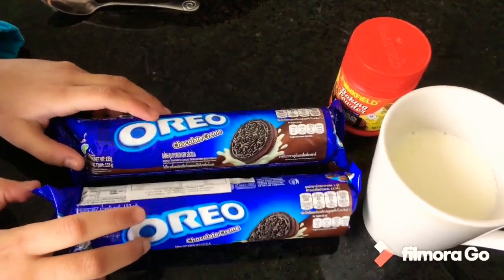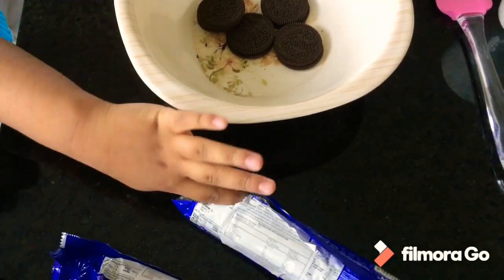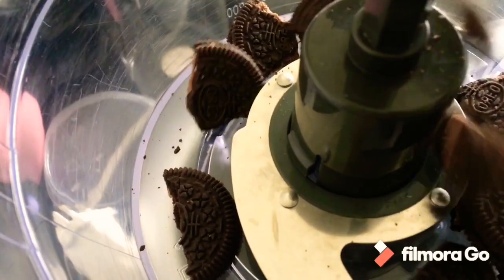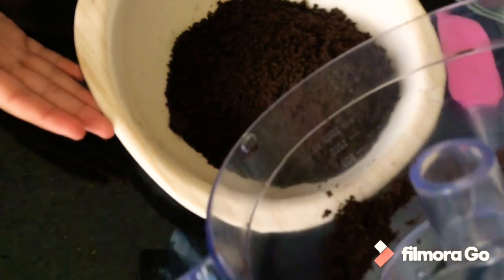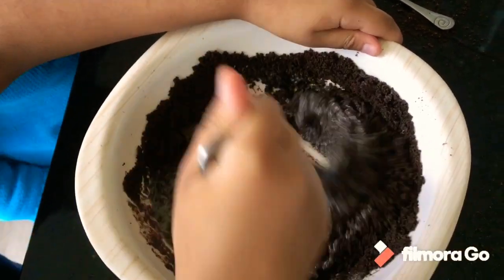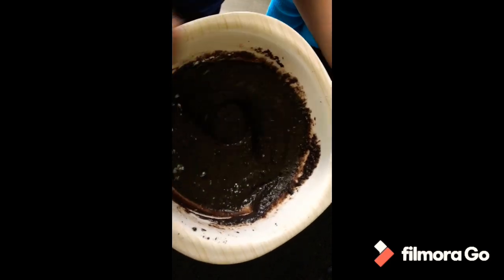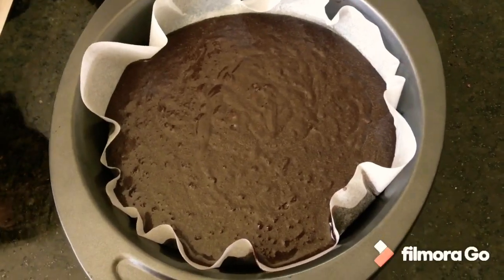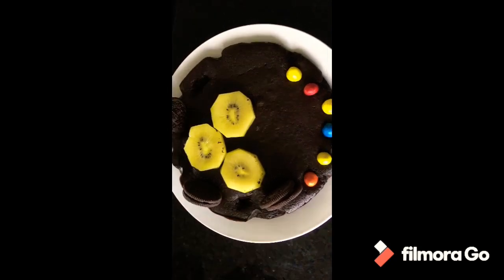Oreo cake | only 3 ingredients | Oreo Fruit Cake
Just 3 ingredients Oreo cake
Pretty quick and fast baking

Ingredients
Oreo biscuits 2 packets 133 grams each
Baking powder 1 teaspoon
Warm milk 1/2 half cup

Method
First crush all the biscuits along with cream in grinder then shift this biscuit powder to a large bowl and add milk. Mix it well and make a smooth mixture after that add 1 one teaspoon of baking powder and mix well. Finally the cake is ready for baking so take your baking tray and put some parchment paper or a baking paper to your baking pan or tray and pour the cake mixture into it. Then bake it at 160 degrees centigrade for 25 minutes. After twenty five minutes take out the pan from oven and insert a plain tooth pick or a bamboo stick in the cake. If it comes out dry then the cake is ready, on the other hand if turns out wet then bake it for another 5 five minutes. After that it will be ready to eat and ready to serve. We decorate our Oreo cake with m&m’s oreo biscuits and yummy fruit kiwi.
This cake should be keep in air tight jar to keep it moist and soft for 2 days.